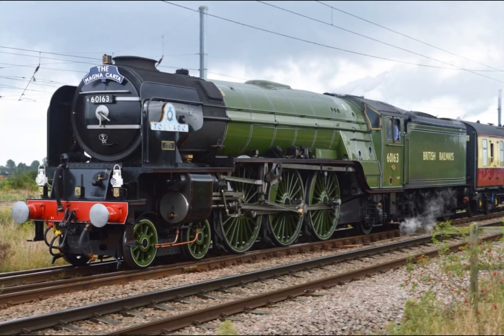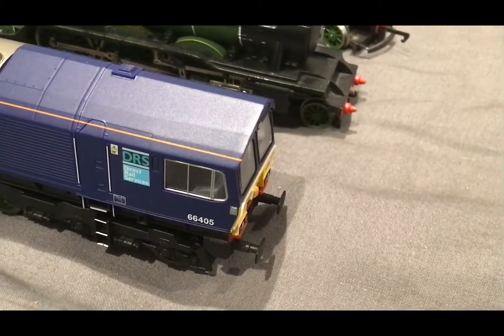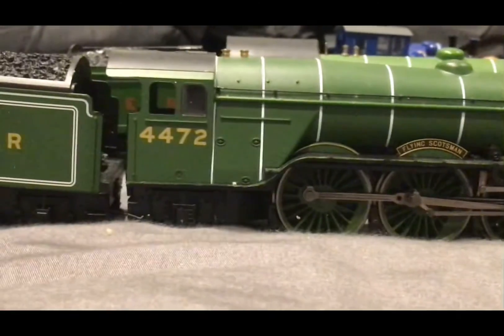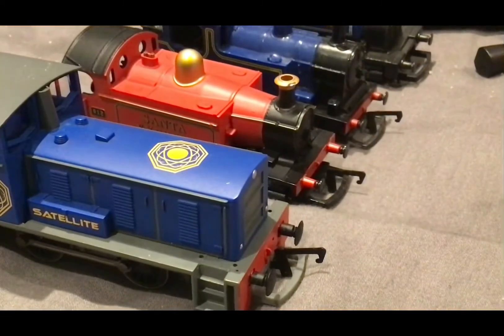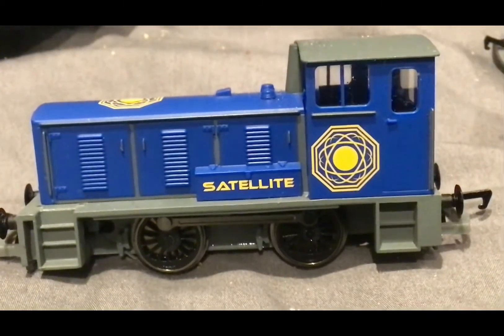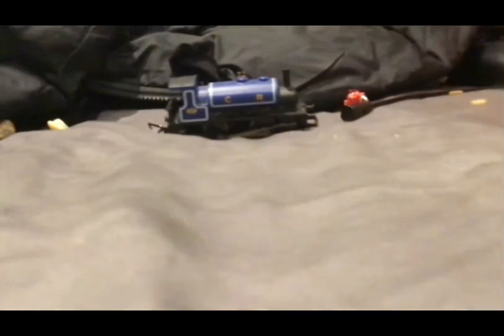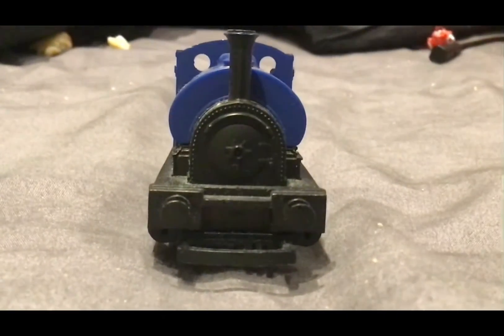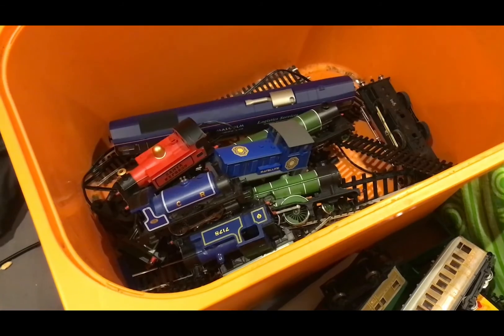Reviewing the rolling stock and locos I got last year!